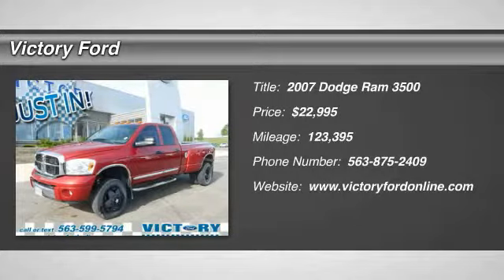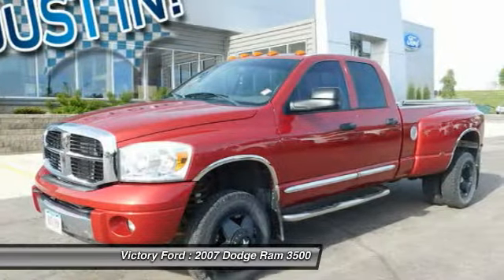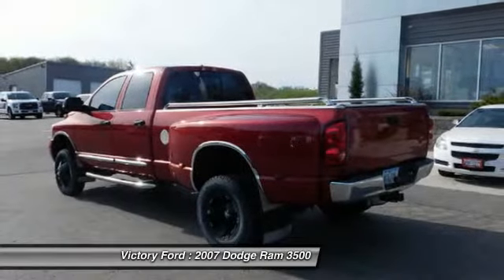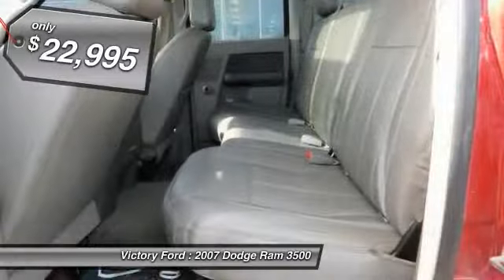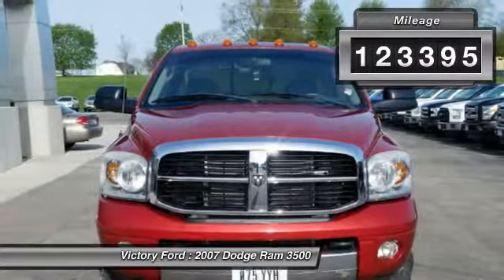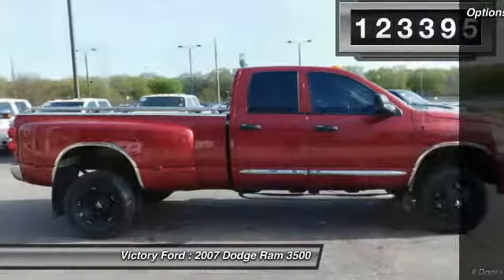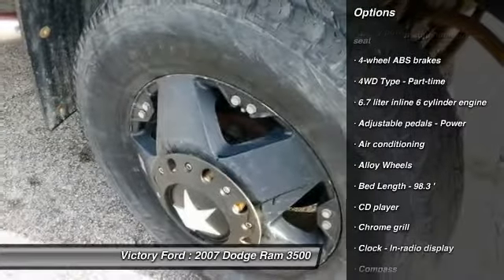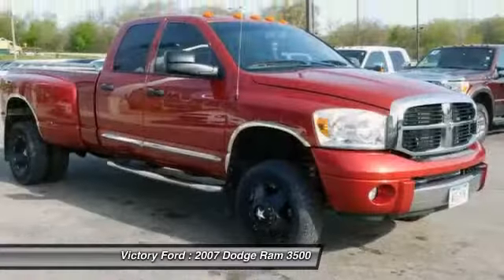2007 Dodge Ram 3500 Dyersville, Dubuque, Cedar Rapids, Manchester IA D3551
2007 Dodge Ram 3500 Laramie - $22995

Victory Ford
30584 Olde Hawkeye Road

Looking for the right ? Today could be your lucky day. this 2007 Dodge Ram 3500 could be yours.